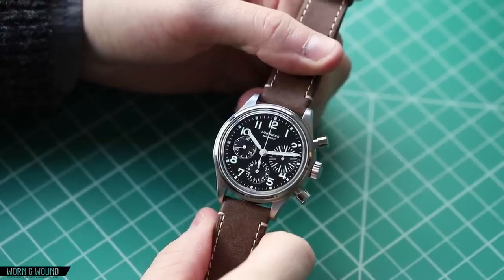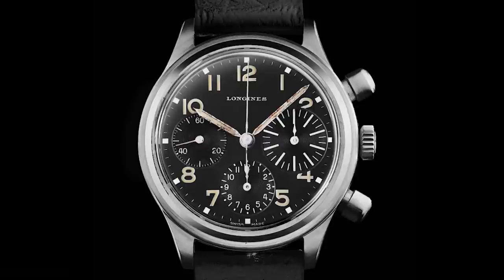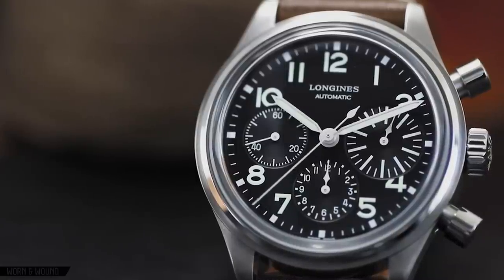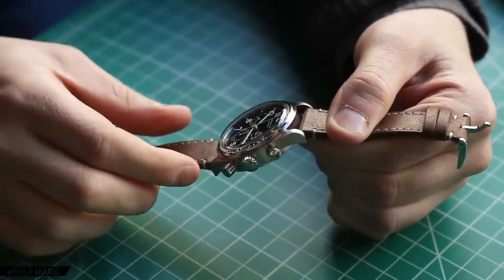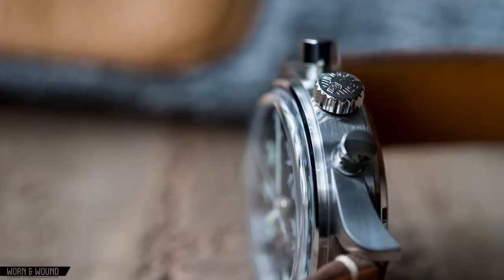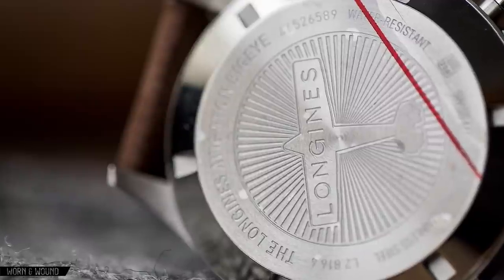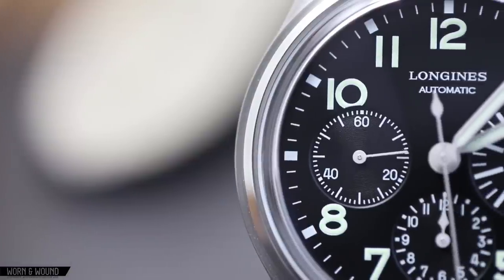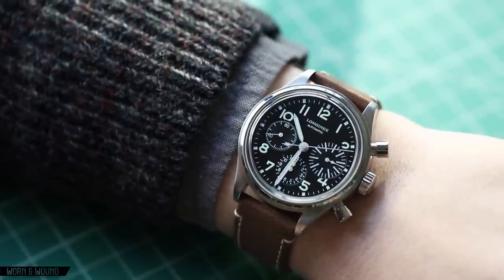Watch Review: Longines Avigation BigEye Chronograph - One of 2017's Best Watches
Today, we take a look at one of the best chronographs of the last several years—the Longines Avigation BigEye.